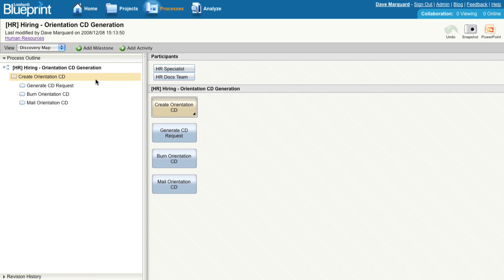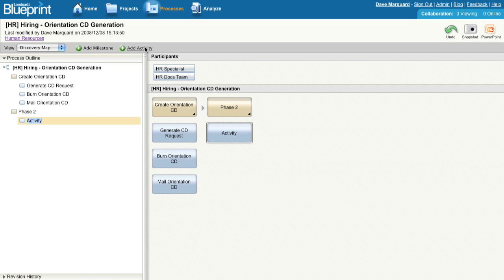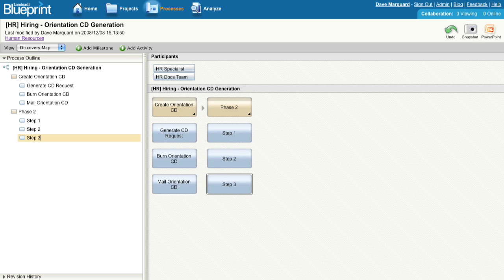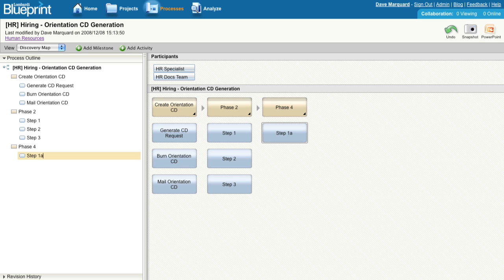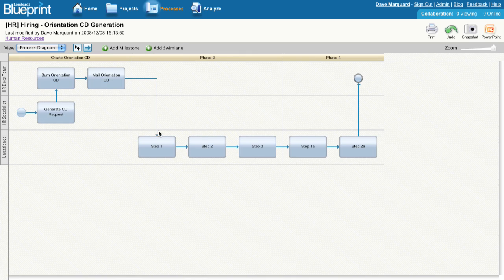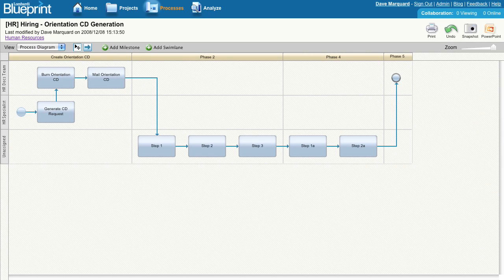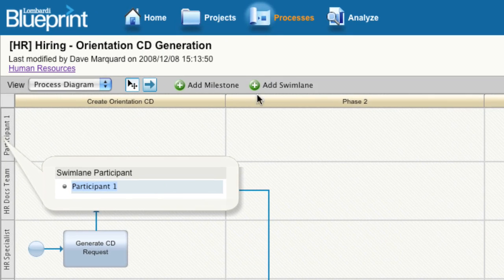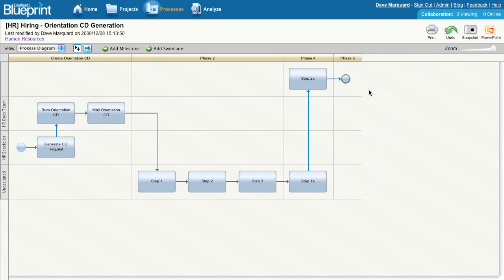Blueprint Tutorial: Adding Milestones and Activities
Learn how to add milestones and activities to your process in Lombardi Blueprint.